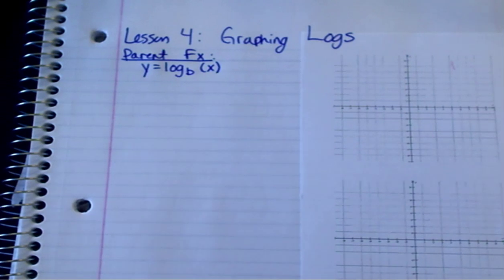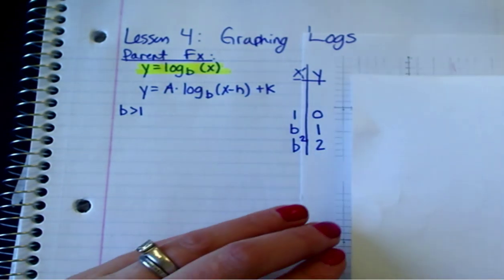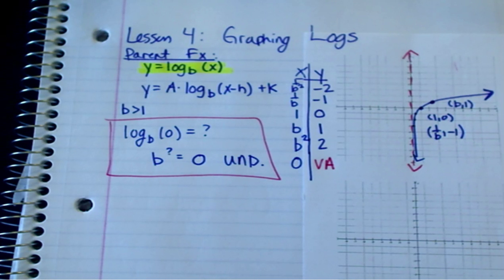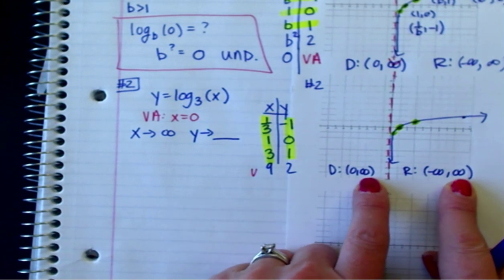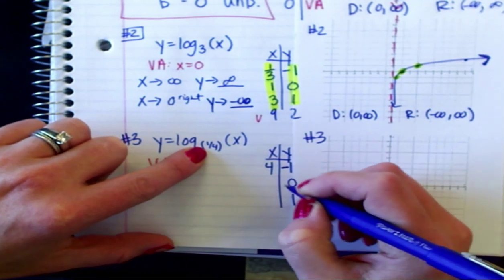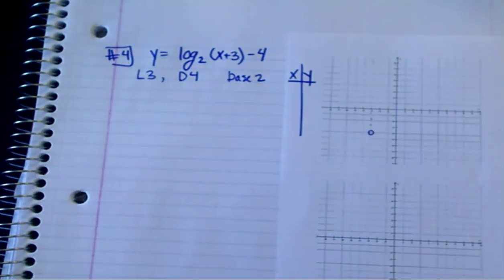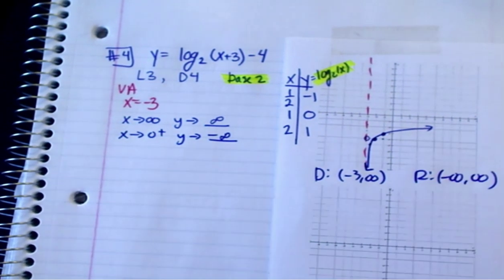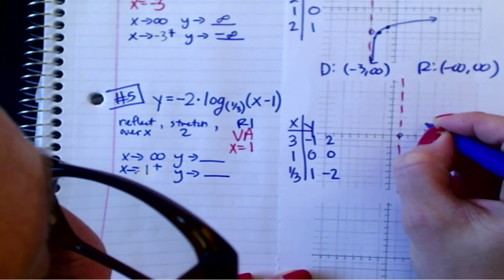Unit 7 Graphing Logs